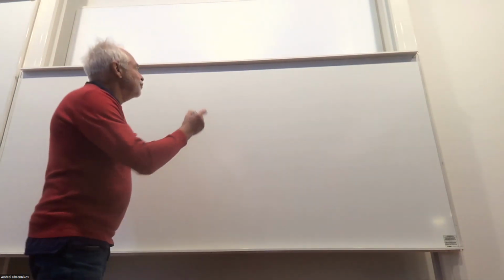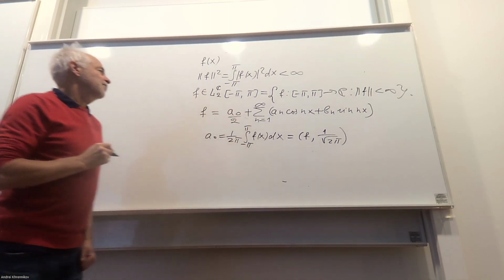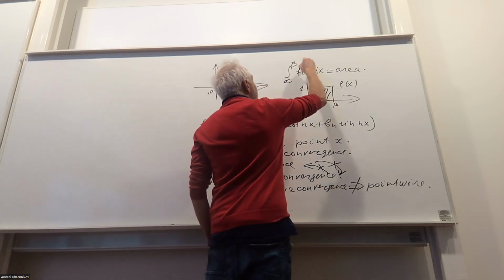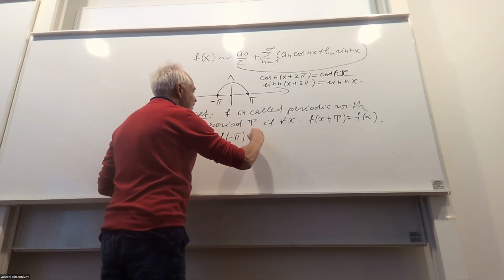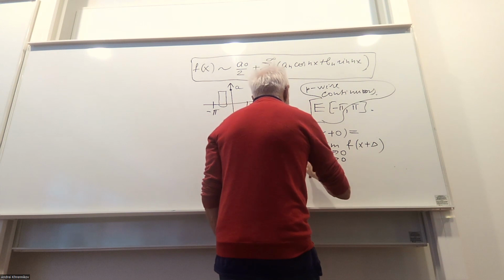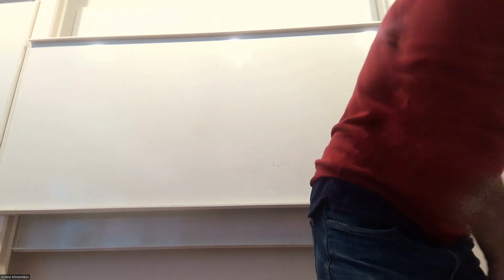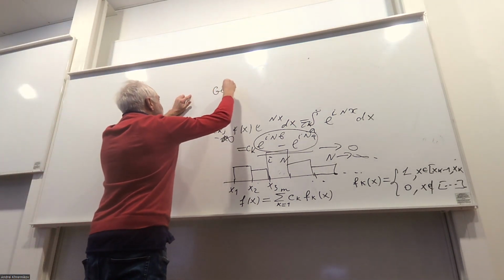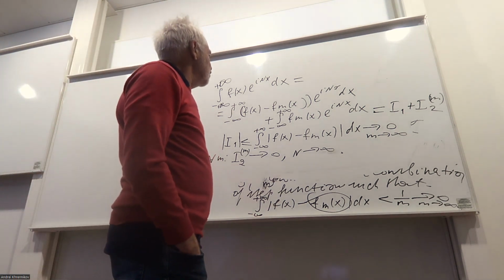Lecture 8 Convergence: L_2 vs. pointwise. Pointwise convergence of Fourier series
Lecture 8. Convergence in L_2 vs. pointwise. Periodic functions,  Pointwise convergence of Fourier series